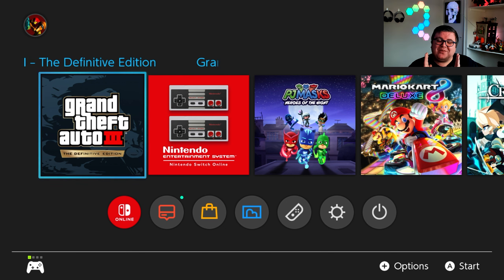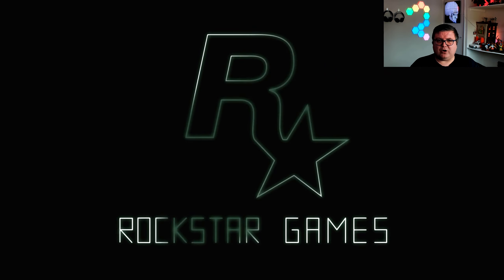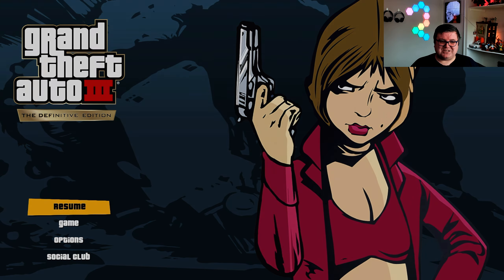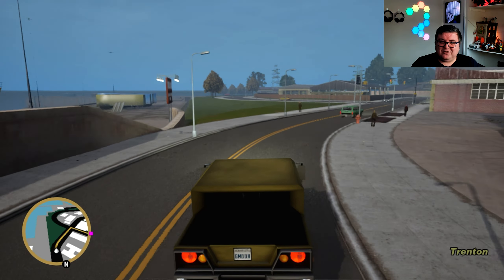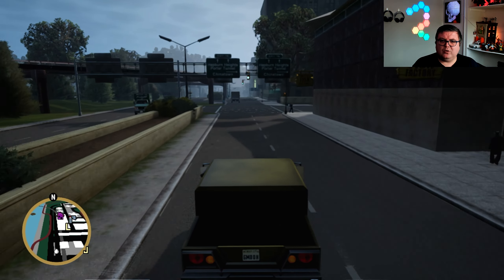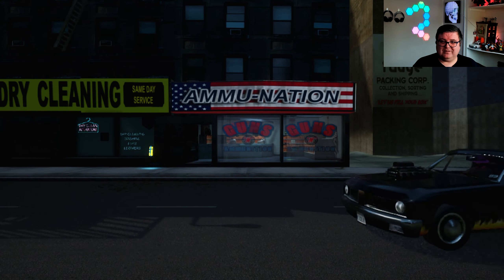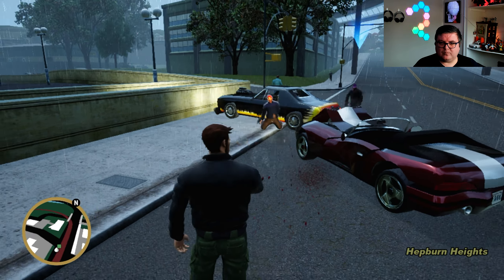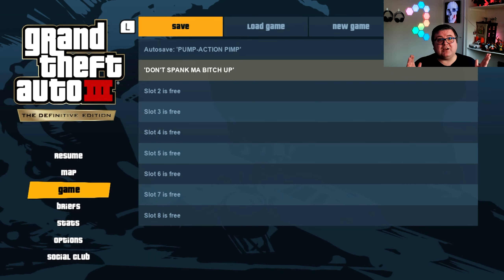Nintendo Switch | Grand Teft Auto 3 | Graphics test/First Look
Thanks for checking this video.
stuff i use for recording
Nintendo Switch oled
Elgato HD60X
Elgato Facecam
FiFine Mic
OBS Recording

this is channel is part of The Xbox Tester
Youtube.com/c/thexboxtester